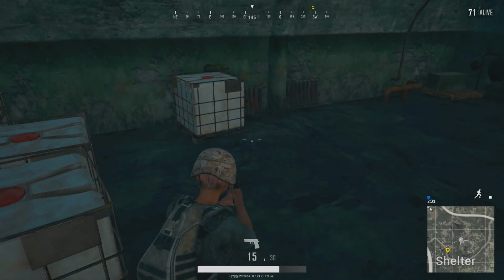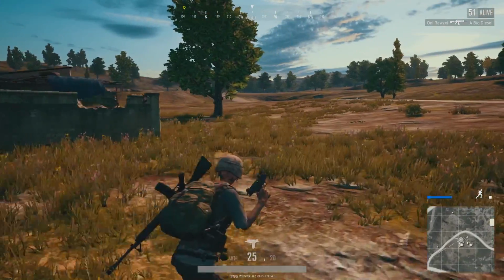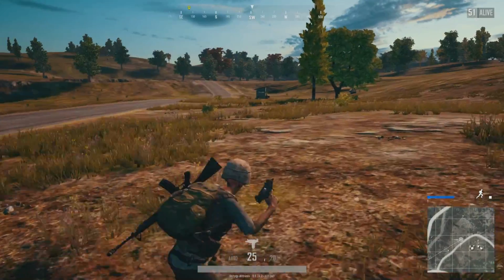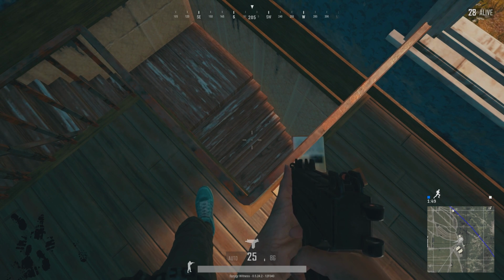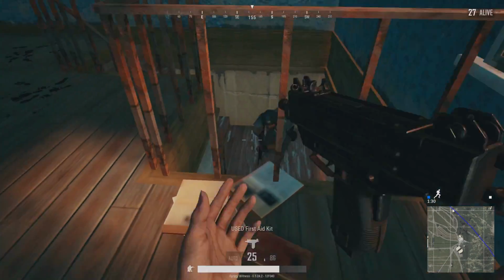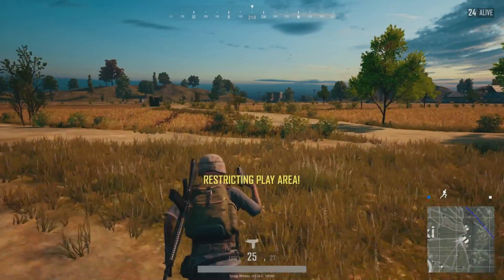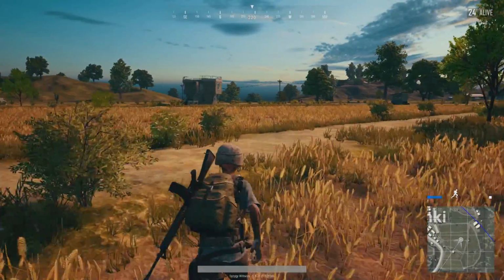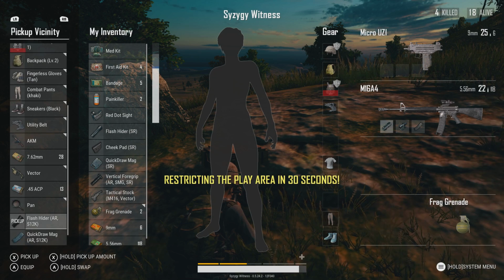BATTLEGROUNDS(PUBG) Xbox One: My First Chicken DInner On Xbox with Tips To Help You Get Better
So this was 4 hours in the making, took a long time to edit but It was pretty fun to do and I hope you guys enjoy it. This will not be my only pubg gameplay so stick around for more. Any questions or comments let me know below.